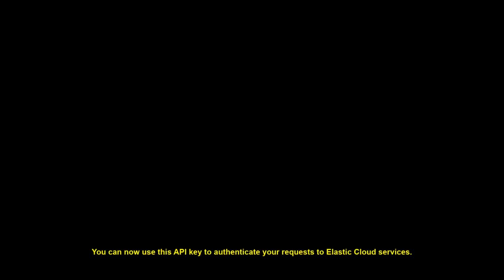How to authorize with Elastic Cloud API key setup - Detailed Guide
Unlock the full potential of Elastic Cloud with our step-by-step guide on how to authorize using the Elastic Cloud API key setup! In this detailed tutorial, we’ll walk you through the entire process, from generating your API key to implementing it in your applications. Whether you're a beginner or an experienced developer, this video provides clear instructions and best practices to streamline your workflow.